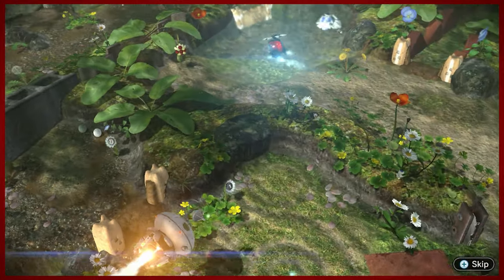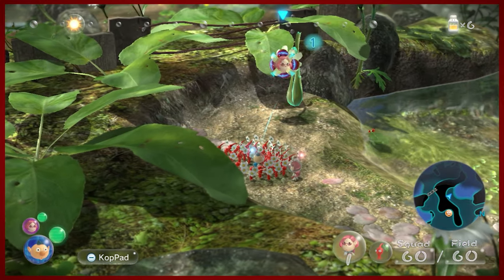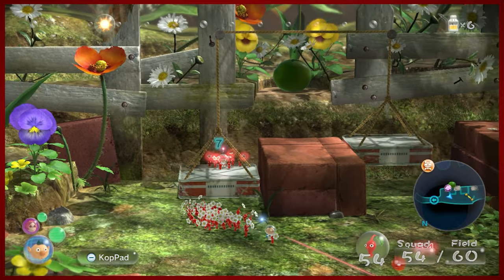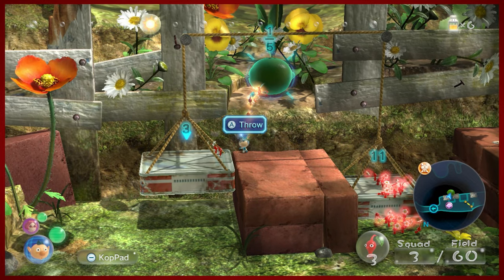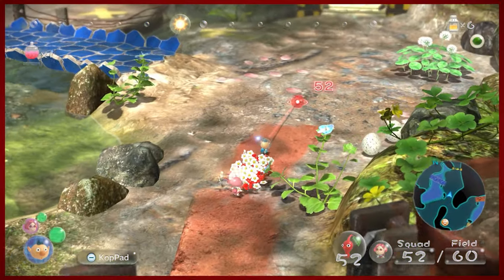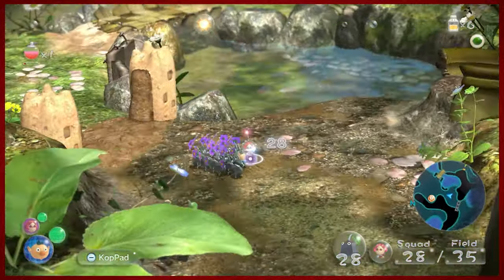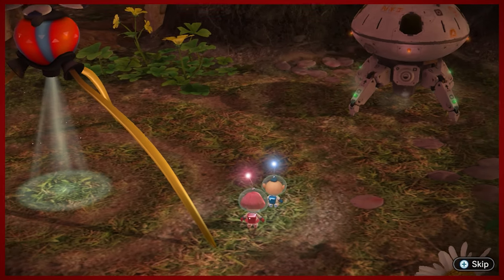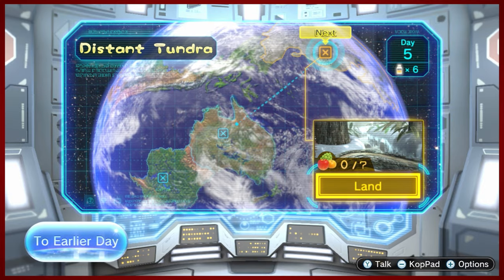Pikmin 3 Deluxe - Part 5 | Oops All Berries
Unlike Cap'n Crunch Oops All Berries, this Let's Play of Pikmin 3 Deluxe will not make your bowel movements green after consumption